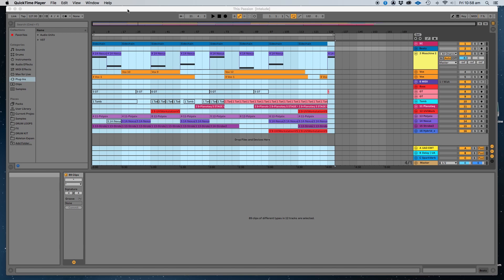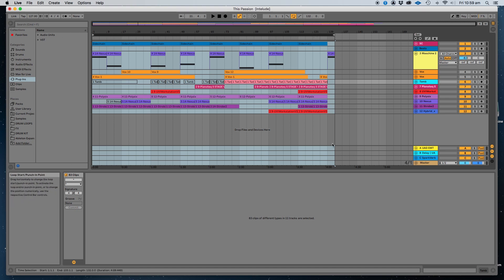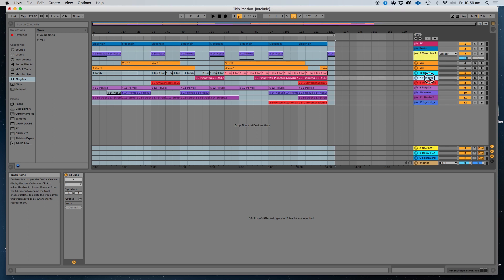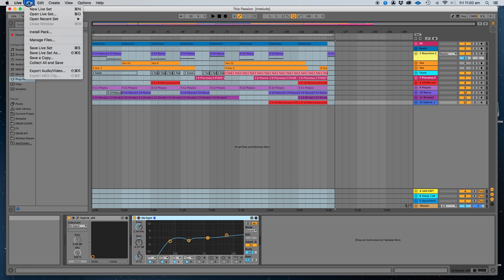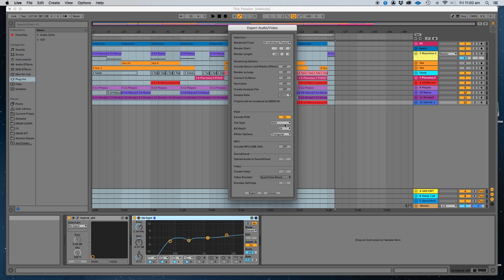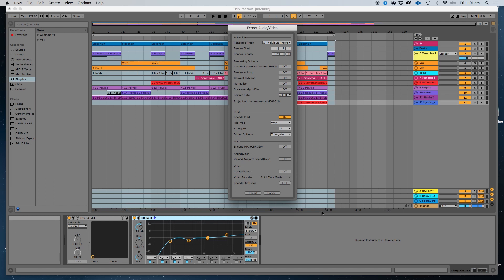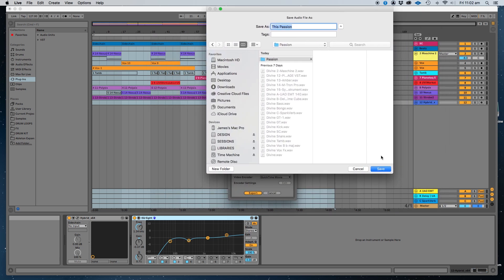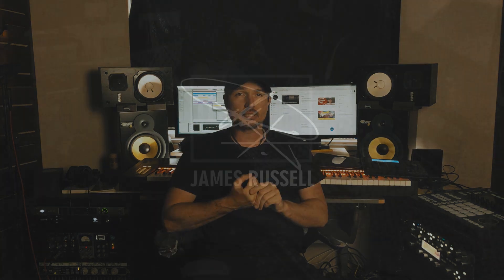Exporting from Ableton for Mixing in Pro Tools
How to export tracks from Ableton so they can be imported into Pro Tools for mixing